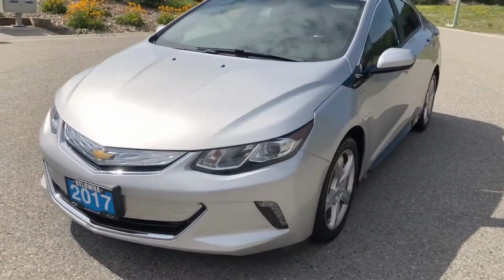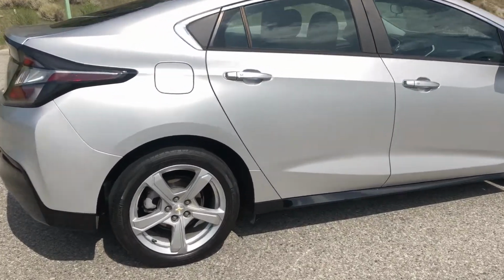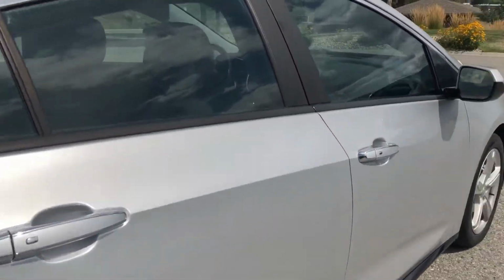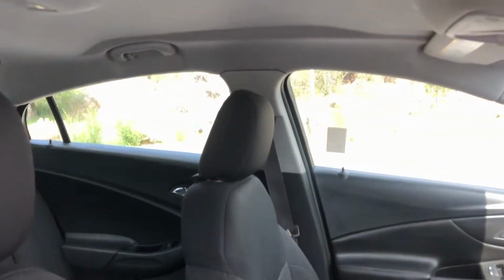2017 Chevrolet Volt 2LT Back Up Camera, Heated Seats, Bluetooth Hatchback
No accidents, low km, and Certified Pre-Owned with only ONE previous owner! Includes a back up camera, Bluetooth, remote keyless entry, heated front seats, cruise control, and more! The 2017 Volt is a plug-in hybrid hatchback with twin electric motors, a 1.5L 4 cylinder engine, and 18 kWh lithium-ion battery pack. A hatchback with folding rear seats means that even large items can be loaded with ease. Storage solutions are integrated throughout the interior, demonstrating thoughtful attention to detail. This model accommodates five passengers comfortably, and provides features such as power windows, air conditioning, heated leather wrapped steering wheel, and power heated door mirrors. Chevrolet MyLink keeps you both entertained and informed with Apple CarPlay, Android Auto, or available OnStar system on an 8” touchscreen.

The 2017 Volt LT Hatchback is a practical vehicle that doesn’t sacrifice style.

Stock # : UC102064